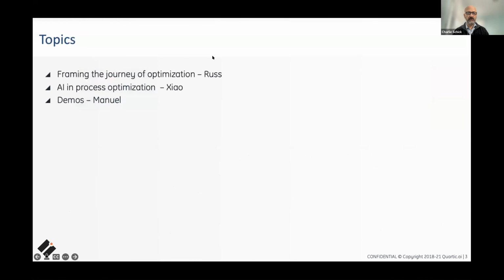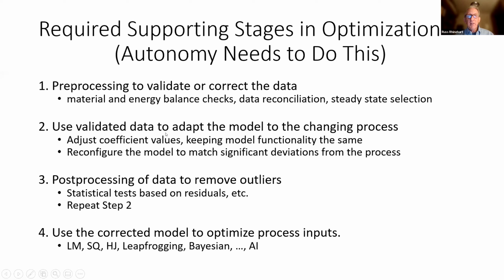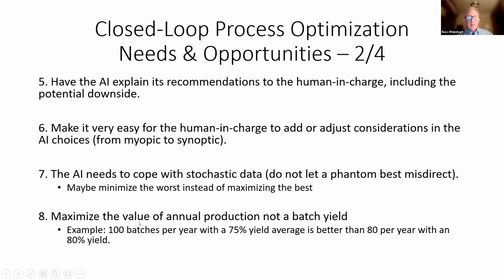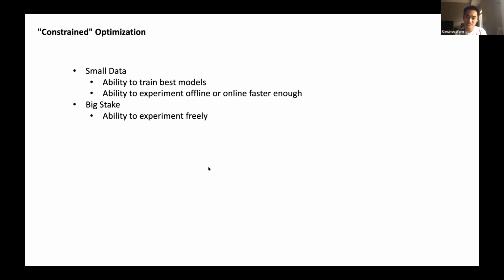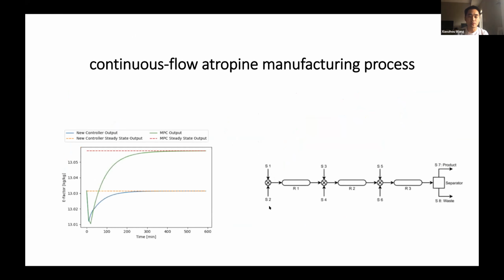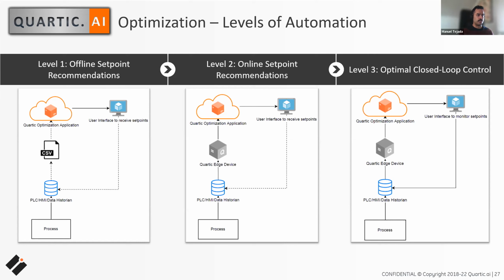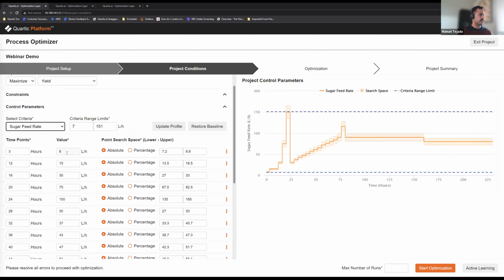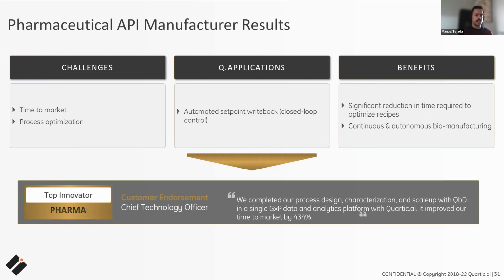Webinar - Achieve Successful Outcomes with AI in Process Optimization